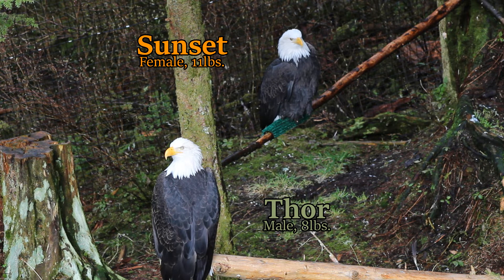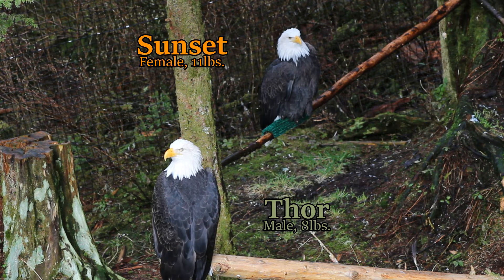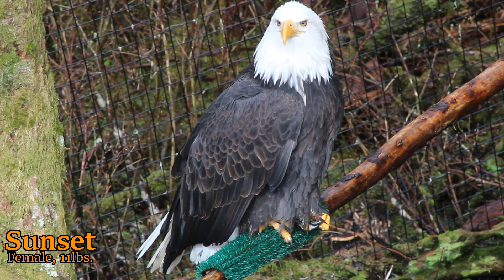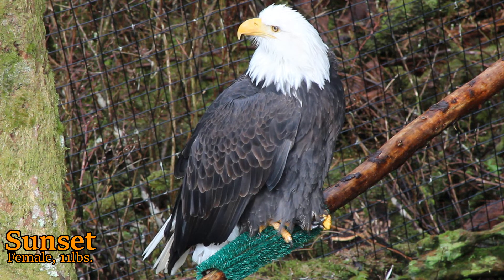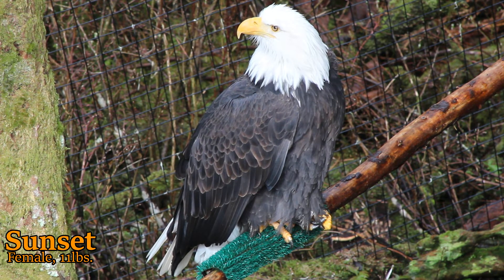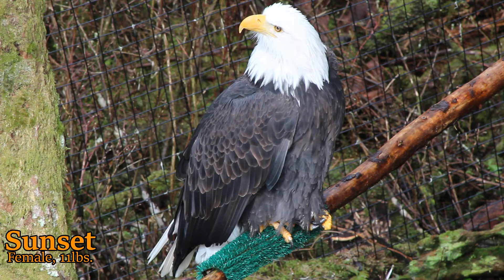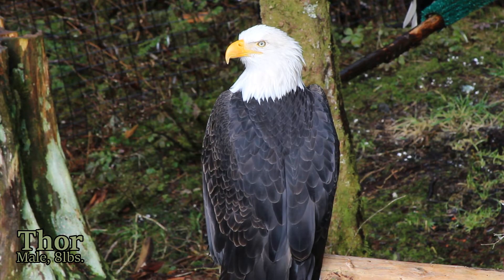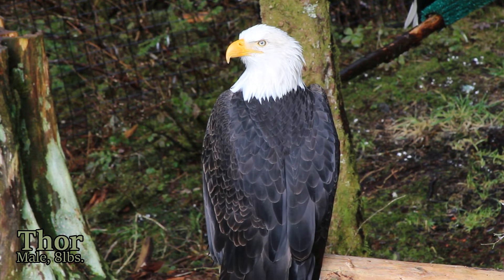Male vs Female Bald Eagle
Have you ever wondered if the Bald Eagle you are looking at is male or female? Visually, they look identical, but as with most raptors, the female is larger (heavier and bigger) than the male. Sometimes this is clearly visible in a pair, when you see both together at the nest, but there is not always a definite, clear separation of the sexes based upon size and weight. For example, the largest northern male eagle may be as big as or even bigger than the smallest southern female. The only 100% accurate way to tell the difference between the two would be a surgical examination or DNA testing.